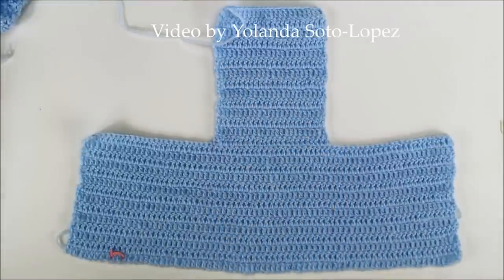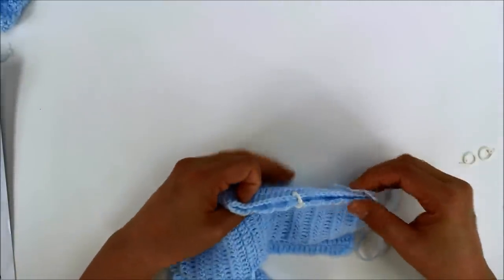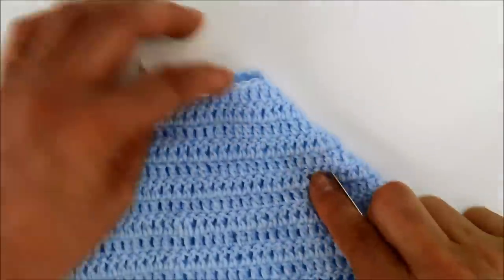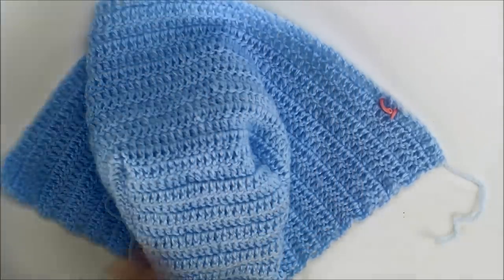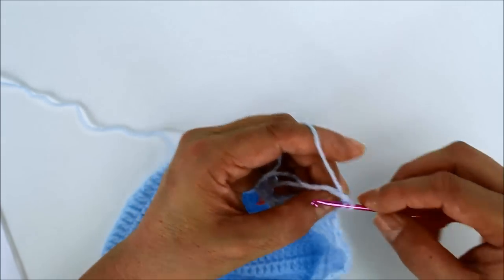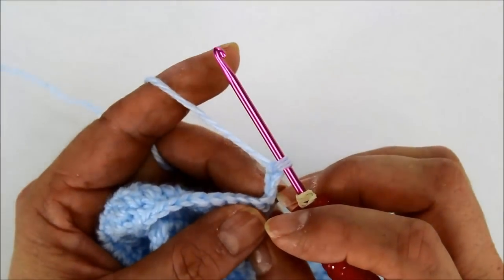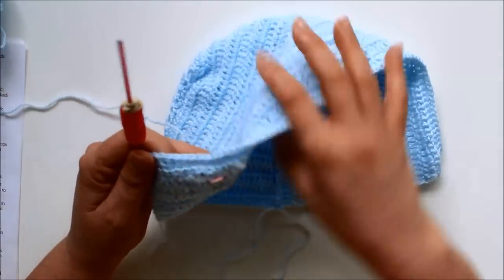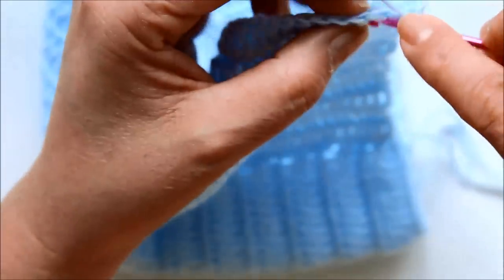Crochet Along - Baby Layette / Bonnet - Video 2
In this video we begin to shape our Bonnet and begin our trims.  You will need to purchase the pattern to get all needed info.  Purchase from Leisure Arts for only $5.99  which includes baby sweater, bonnet, booties and blanket.    Here is the link:

USA